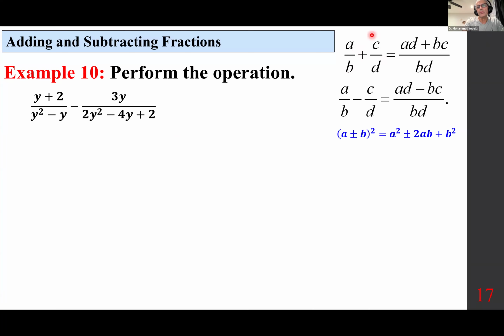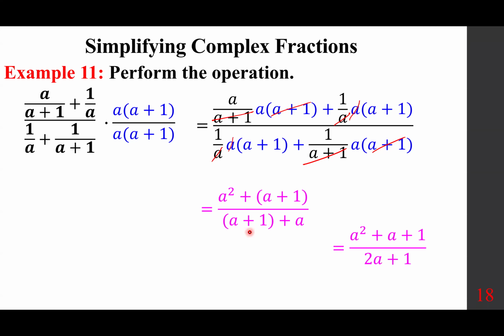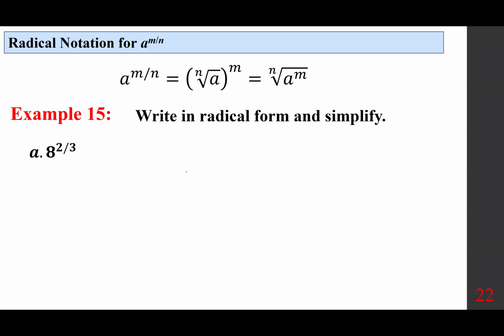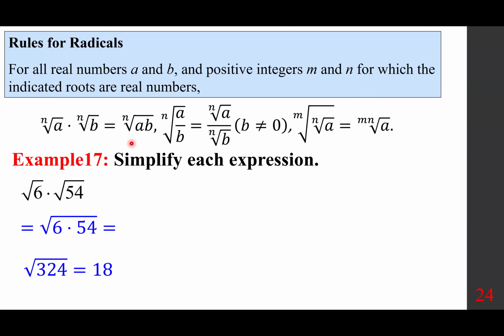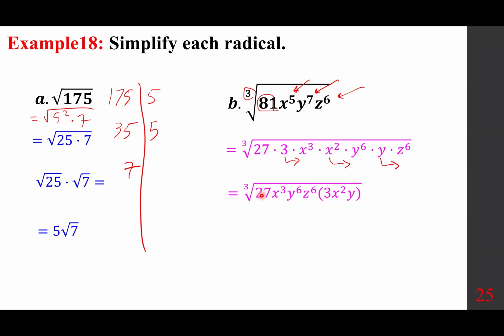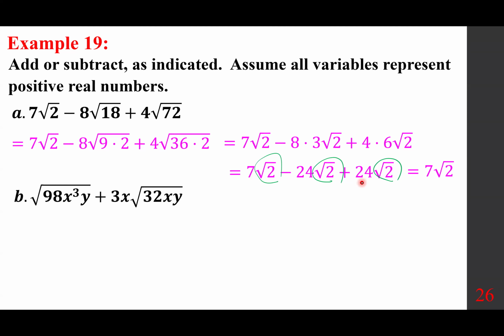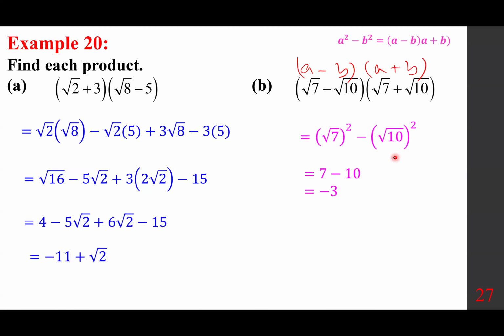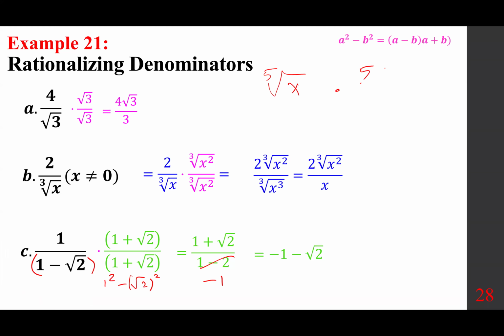2026 College Algebra Prerequisites Part 2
2026 College Algebra Prerequisites Part 2